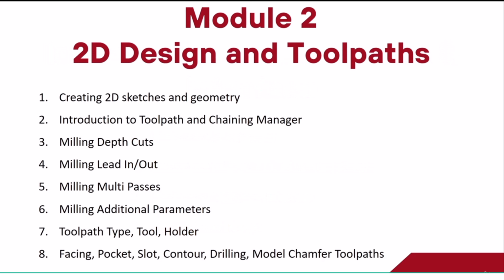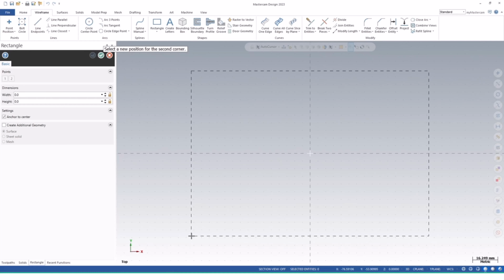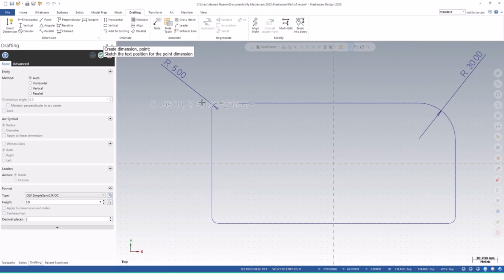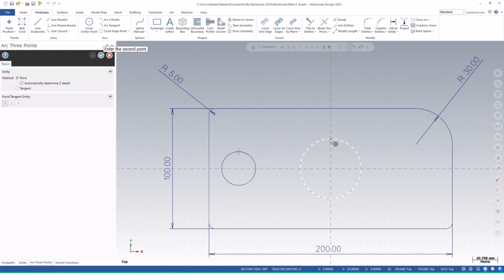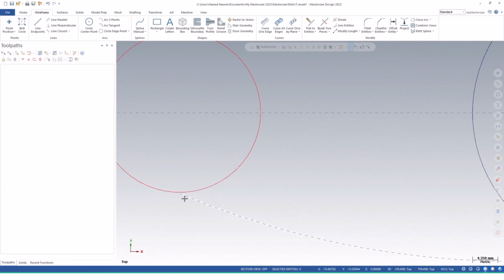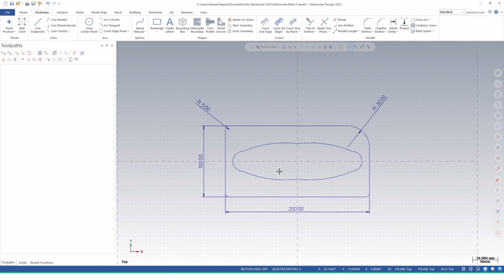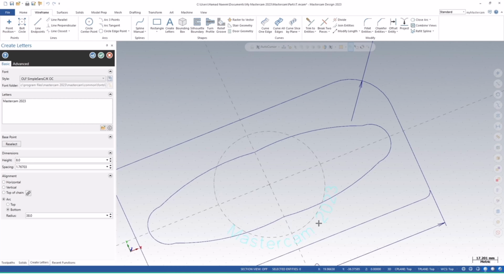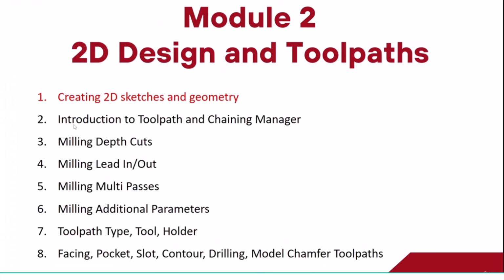05 MasterCAM 2025